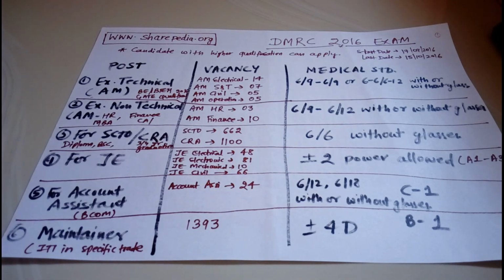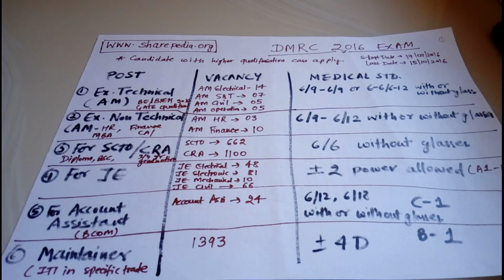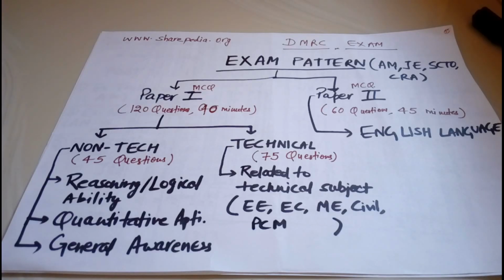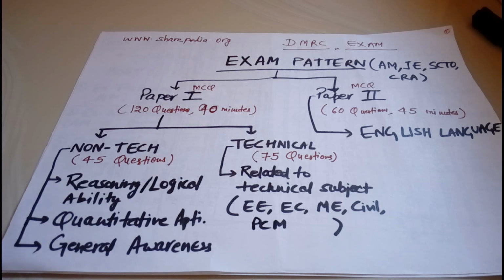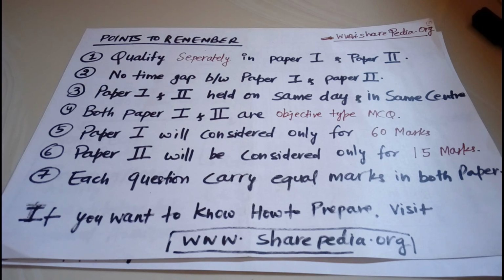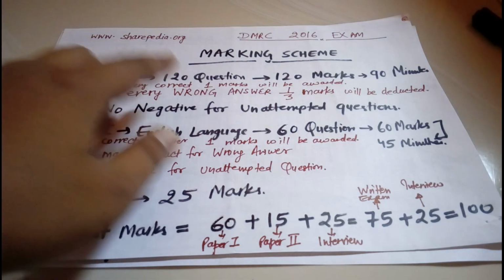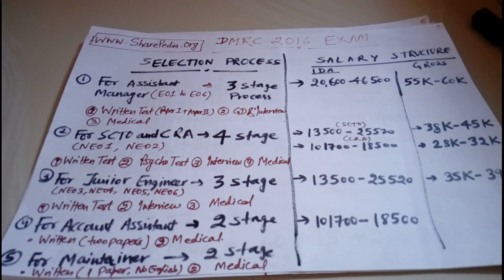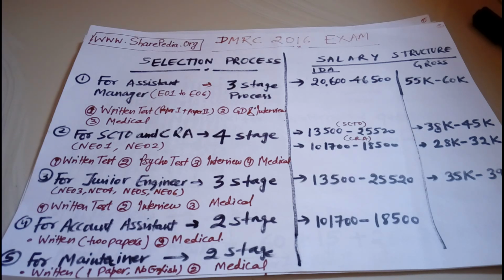HOW TO PREPARE FOR DMRC 2016 EXAM WITH COMPLETE DETAILS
In this Video you will know details about Upcoming DMRC 2016 Exam. We have given  details about Exam Pattern, Selection Process, Marking Schemes, Salary Structure, How Merit List is Prepared & about medical Standards.

If you have any queries or you want any suggestion you can put in comment box or can join our facebook group.

Recommended books for Reasoning Section:

A Modern Approach To Verbal & Non-Verbal Reasoning Revised Edition- S.Chand Publication
A New Approach to REASONING Verbal & Non-Verbal : Verbal, Non - Verbal & Analytical  (English, Paperback, Indu Sijwali, B. S. Sijwali)- Arihant Pubclication
Analytical Reasoning New Revised Edition  (English, Paperback, M. K. Pandey)
For exam Discussion ,For Practice Questions and getting last year solved paper you can

Join our facebook group : Join our DMRC exam preparation Facebook group.

Recommended books for Quant Section

Quantitative Aptitude For Competitive Examinations  (English, Paperback, R. S. Aggarwal)

Fast Track Objective Arithmetic 2012 Edition  (English, Paperback, Rajesh Verma)

Quantitative Aptitude for Competitive Examinations 5th Edition  (English, Paperback, Abhijit Guha)- McGraw Hill Pucblication

General Knowledge 5th Edition  (English, Paperback, Sanjeev Kumar, Renu Sinha, Binay Karna, Manwendra Mukul, R. P. Suman)- Lucent Publication
Recommended online site for General Awareness:

www. gktoday.in

Recommended books for English Section:

Objective General English  (English, Paperback, S. P. Bakshi) - Arihant Publication
High School English Grammar & Composition Multicolor Illustrated Edition  (English, Paperback, P C Wren, H Martin)

About: SharePedia.org is educational website where exam aspirants can getcareer guidance,  notes, practice online MCQ, previous paper and discussion about how to prepare for exams. This is a free online website for everyone. No subscription.